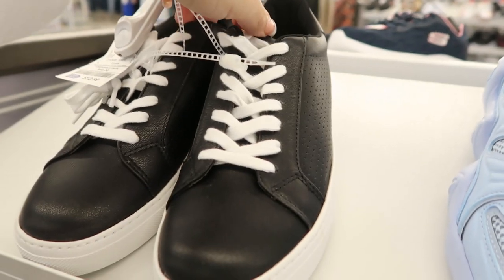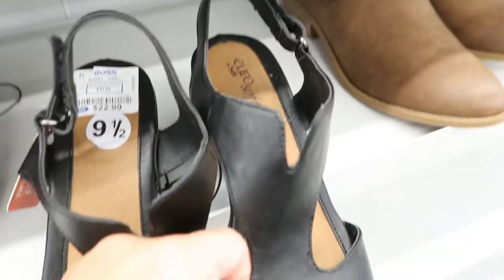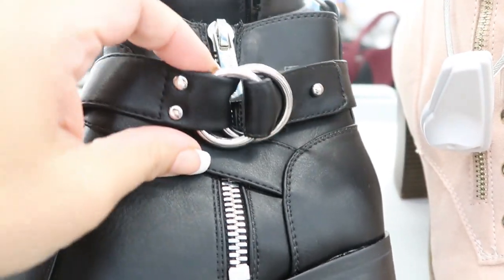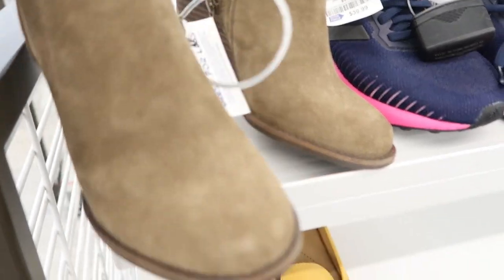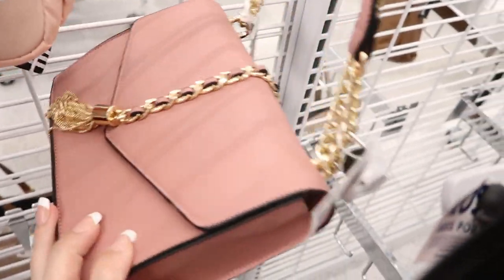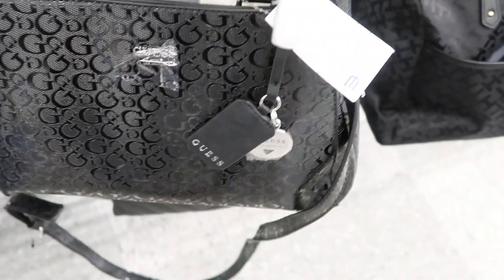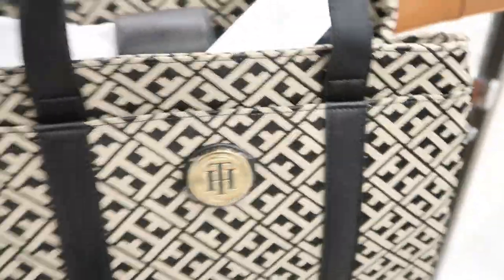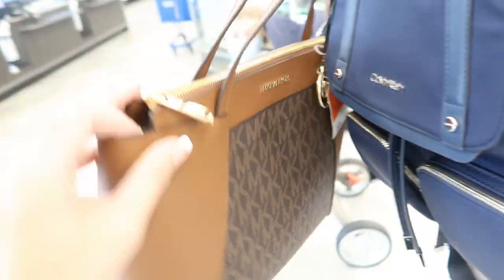ROSS SHOP WITH ME DESIGNER HANDBAGS & SHOES (2020) // NEW AT ROSS // AFFORDABLE FALL FASHION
Hi ladies - today I am excited to share a ROSS DRESS FOR LESS SHOP WITH ME!  Today I  looked at the SHOES, HANDBAGS AND wallets.